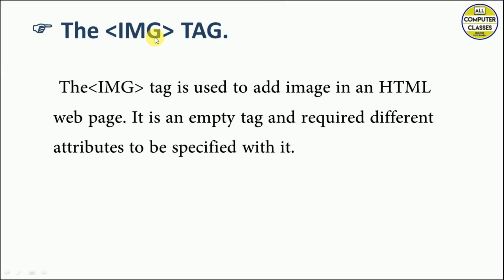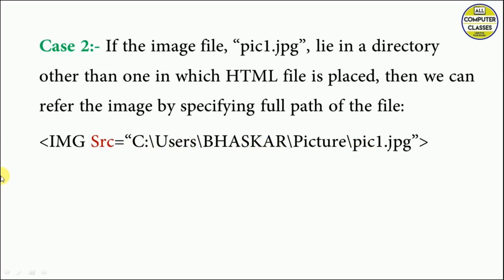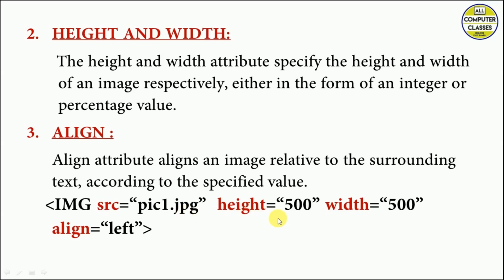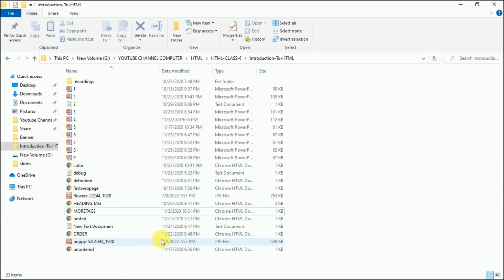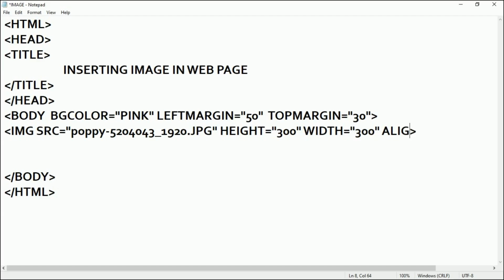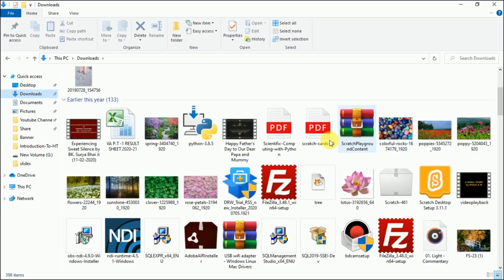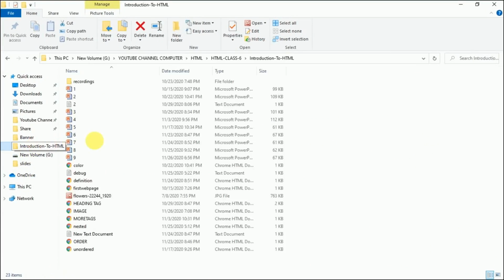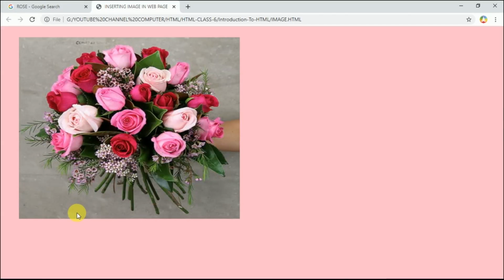LEARN HTML | Part 9 | Inserting Images | All Computer Classes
Inserting Images